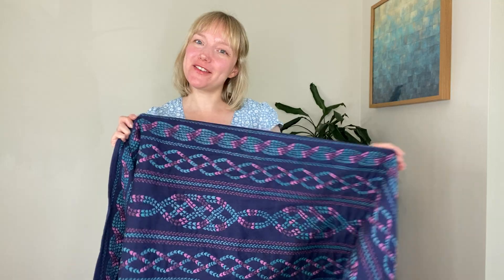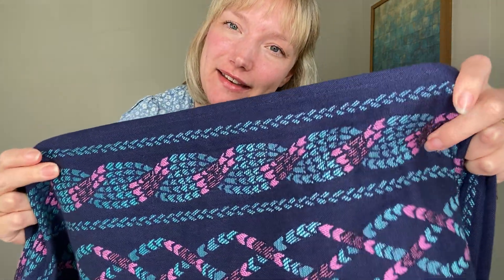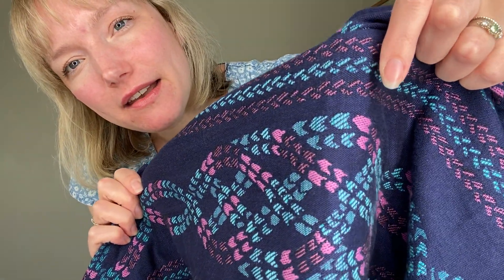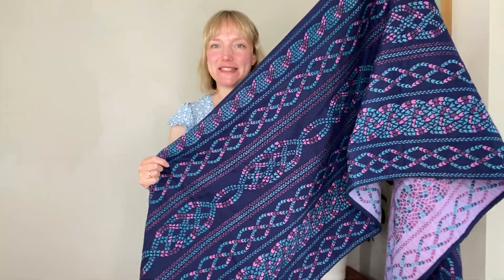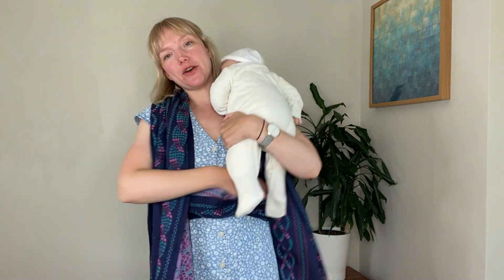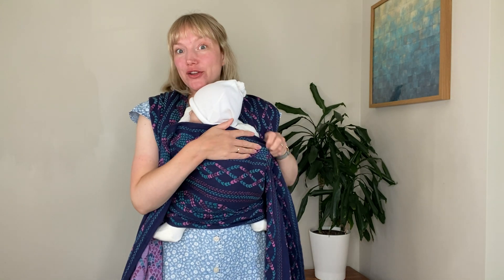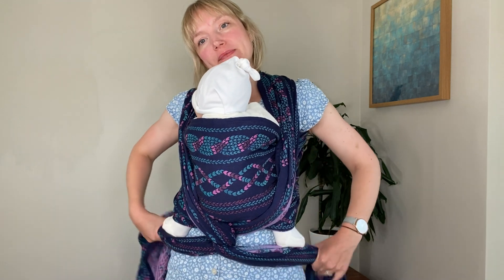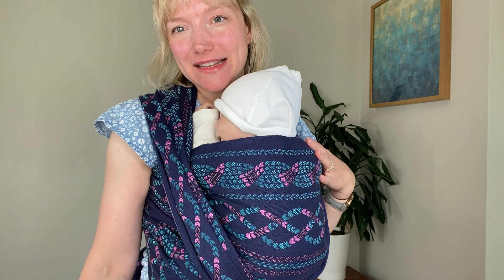Aran Polar Lights | Oscha New Release Review